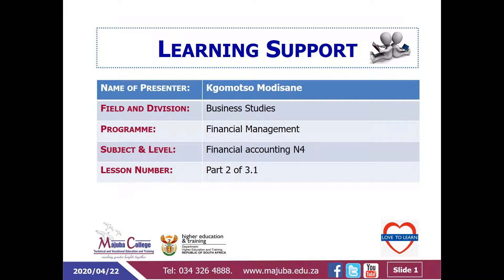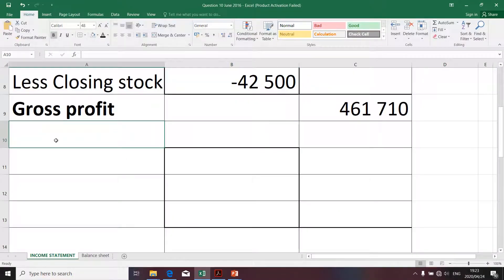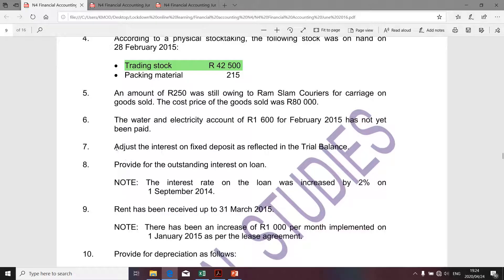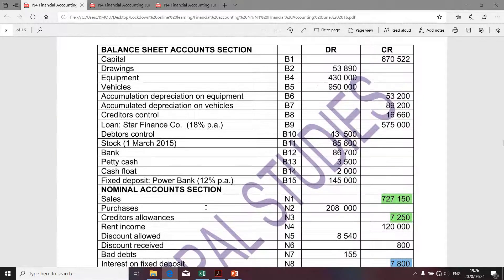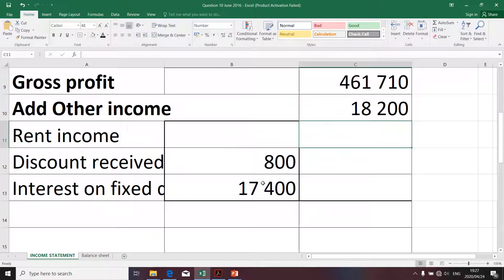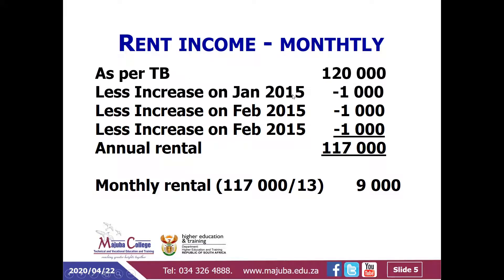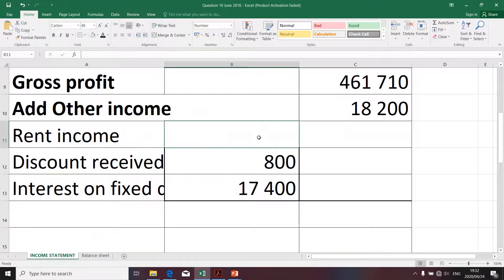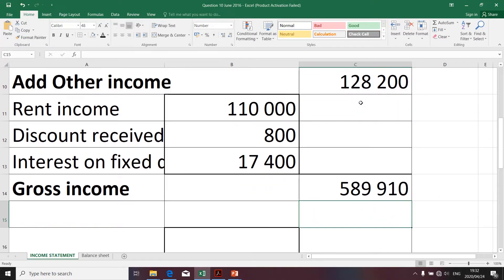Financial Accounting N4 (Other Income - Part 2 of 3.1) - Mr. K. Modisane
Financial Accounting N4 (Income Statement - Other Income - Part 2 of 3.1) - Presentation

Reference - June 2016 Exam Question paper